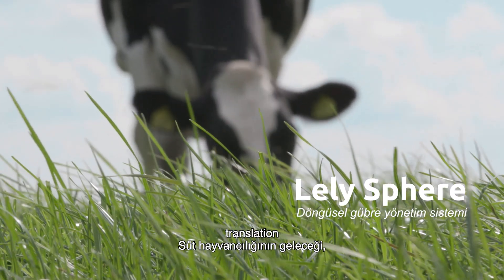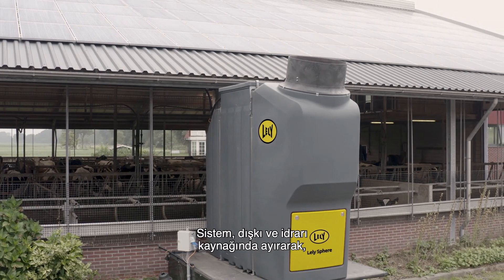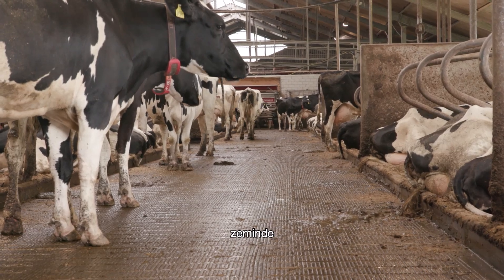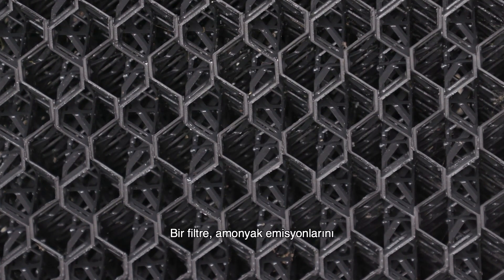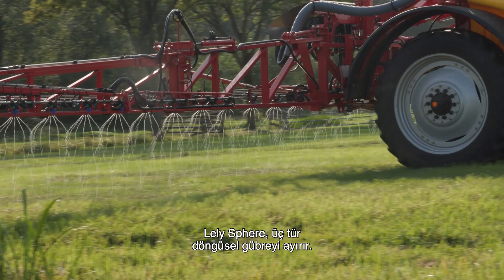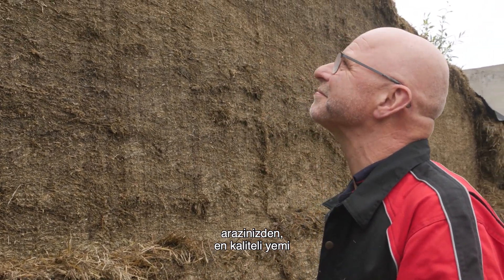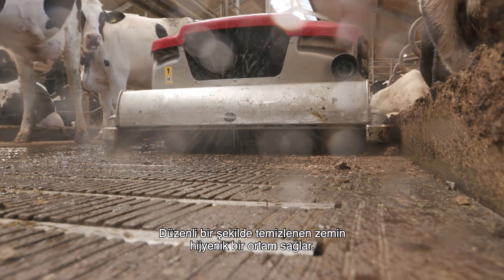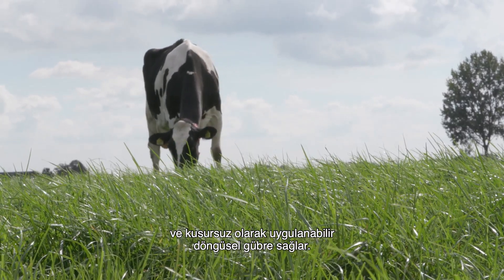Lely Sphere - Yeni döngüsel gübre sistemi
Lely Sphere, amonyak emisyonlarını %70 oranında azaltan döngüsel bir sistem.